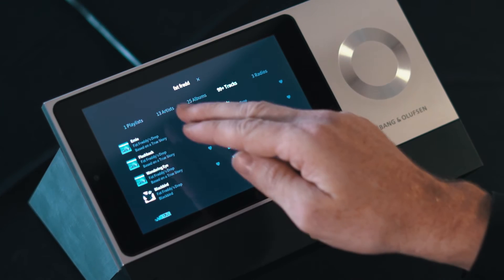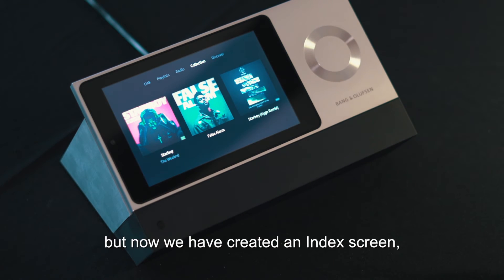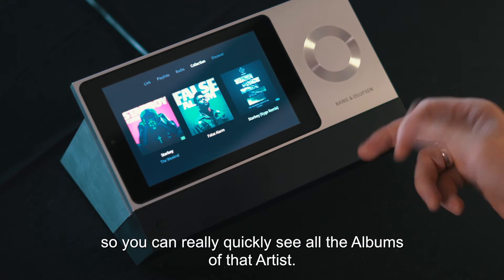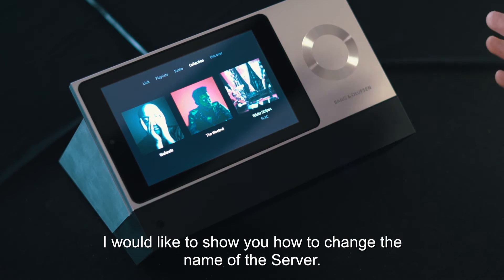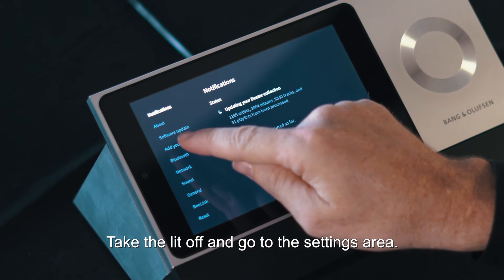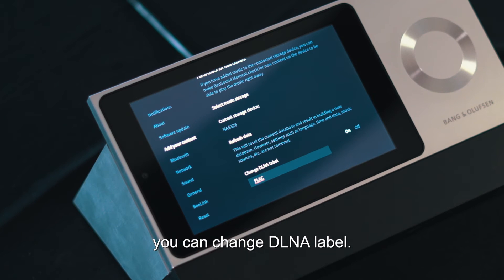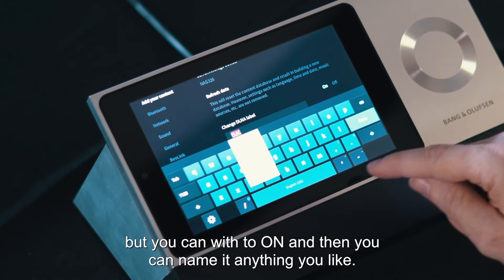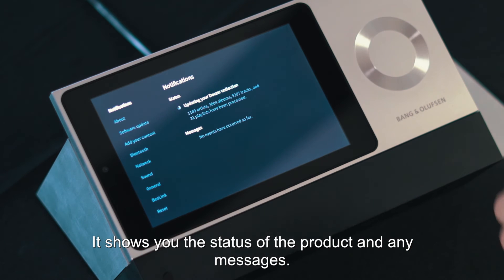BeoSound Moment Software V2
A video about the Changes and improvements in The BeoSound Moment Software Version 2